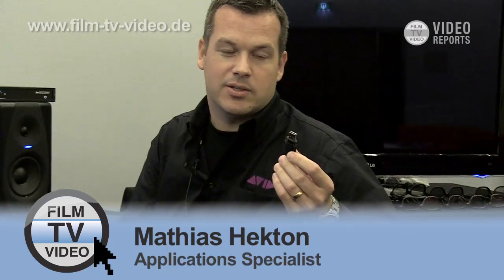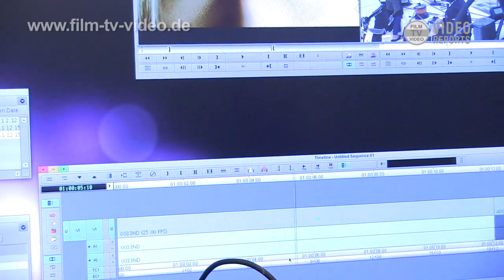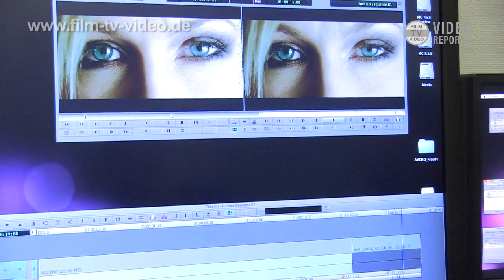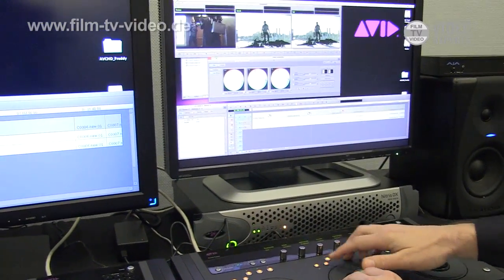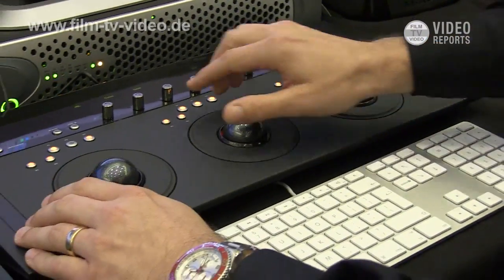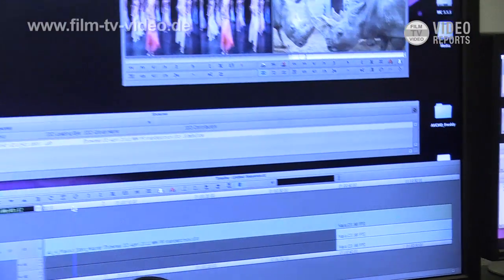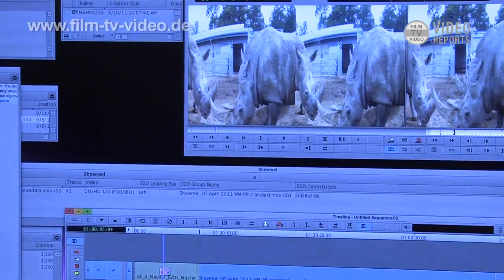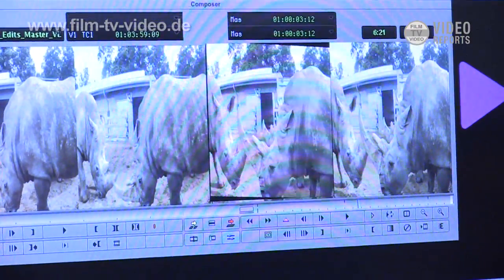IBC2011: Technology Preview Avid Media Composer 6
Mathias Hekton from Avid gives a preview/demo of some features of Media Composer 6.

Mathias Hekton, Application Specialist bei Avid in Schweden, gibt einen Ausblick auf neue und erweiterte Funktionen in Media Composer 6, speziell in den Bereichen Stereo-3D, AMA und Farbkorrektur. Unterstützung für  Formate von AVCHD bis 5K, erweiterte Color-Grading-Funktionalität in 2D und 3D, sowie Mix&Match in Stereo-3D sind dabei die wichtigsten Aspekte.